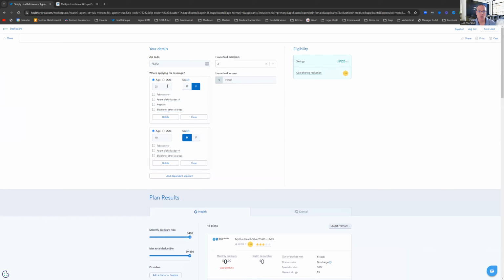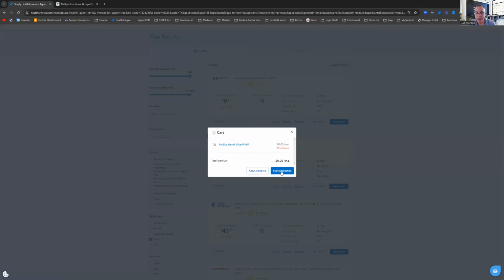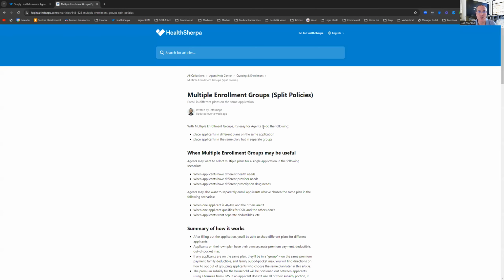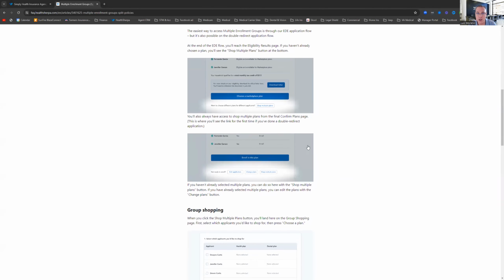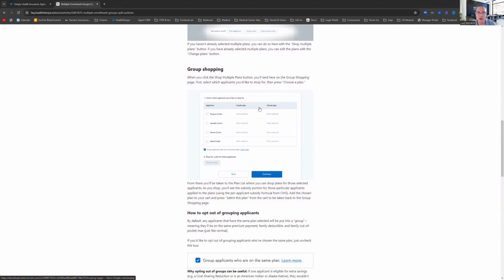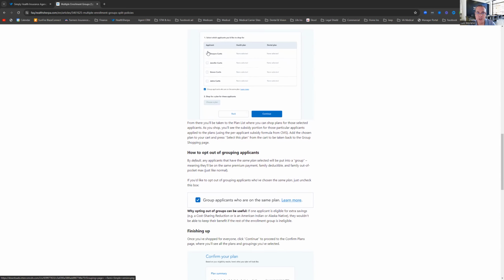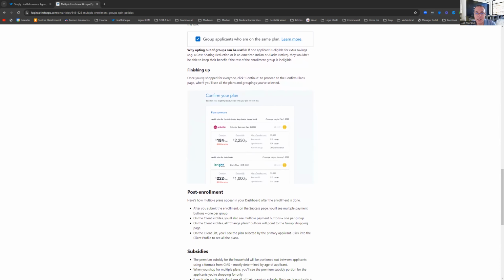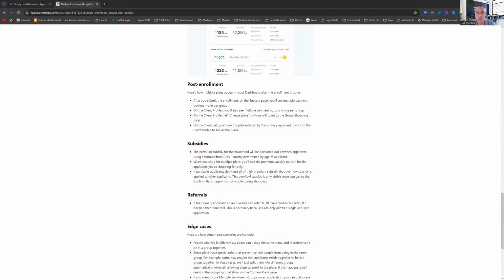ACA for Agents: How to Split A Family Household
1.  How to get started
2.  How much money can you make
3.  How to get contracted
4.  How to get certified
5.  How to setup the quote and enrollment engine
6.  How to manage your book of business
7.  How to cross sell Dental and Vision
8.  How to cross sell Indemnity plans
9.  I’ll show you how to package all this into one product
10.  And, you get my ACA Smartbook in English and Spanish.  A must have in this business.  I update it every year and you will get lifetime updates to the book.
11.  And more .…

Learn how to generate leads for :
1.  ACA
2.  Medicare
3.  Auto
4.  Home
5.  Life
6.  Final Expense